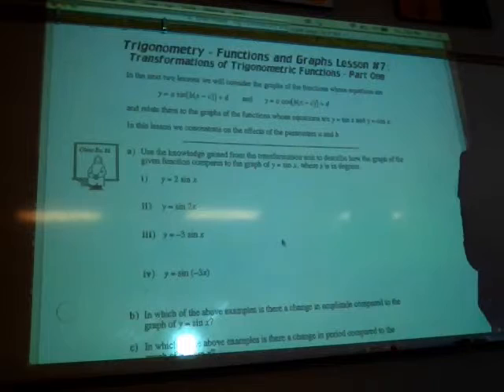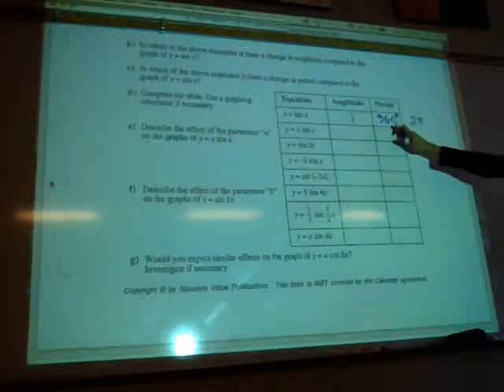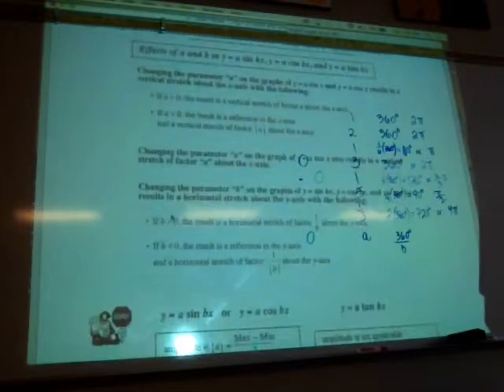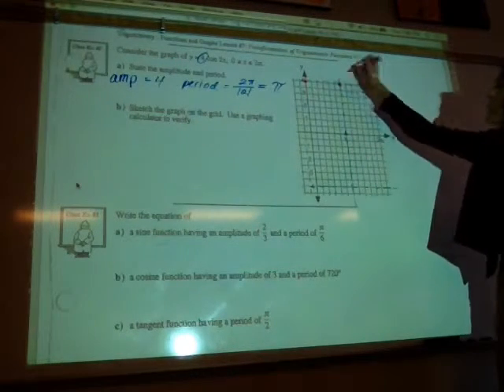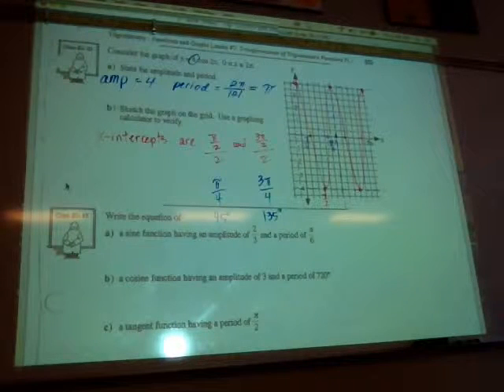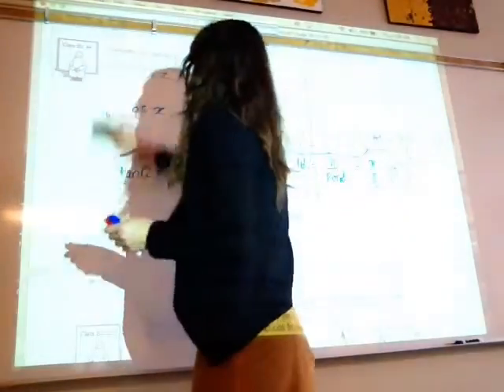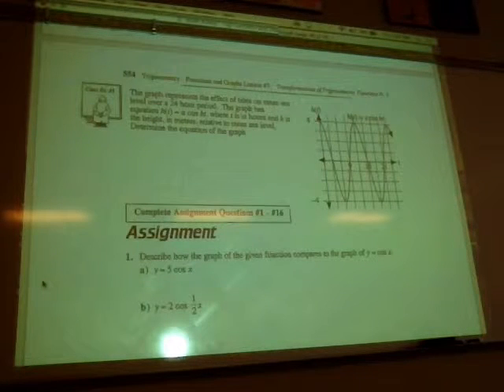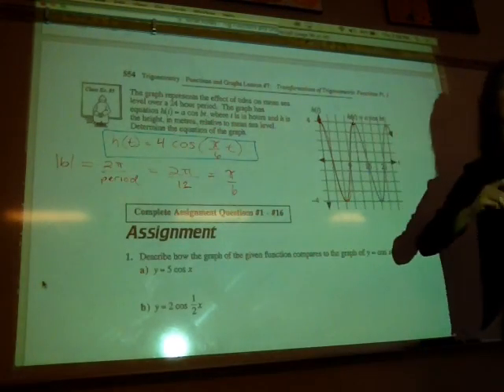Unit 6 - Trigonometry- Lesson 7 - Transformations of Trig Functions Part 1